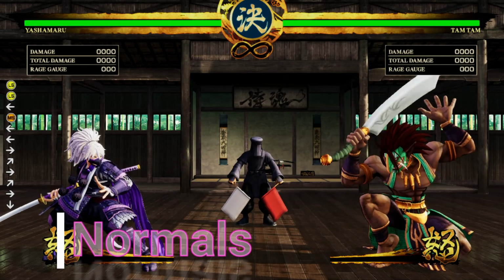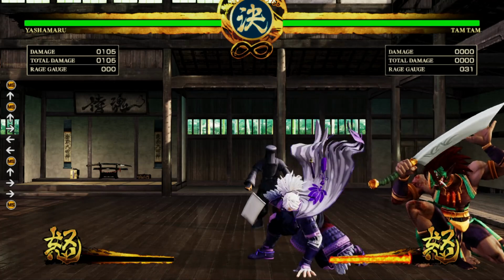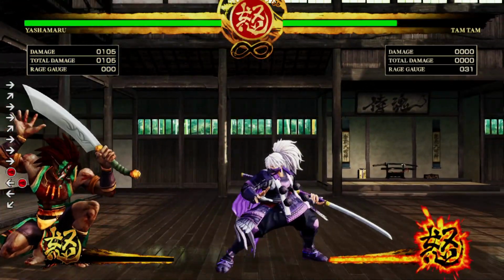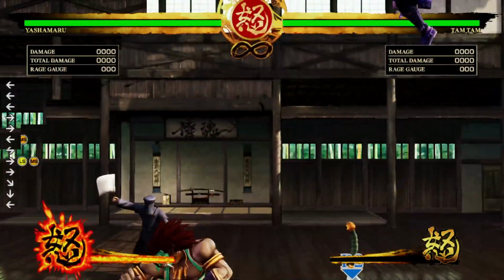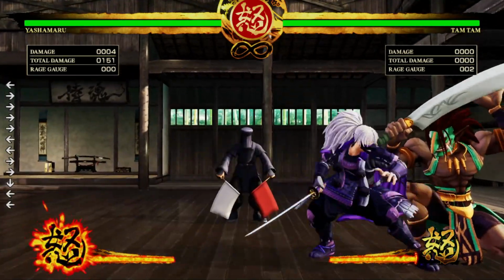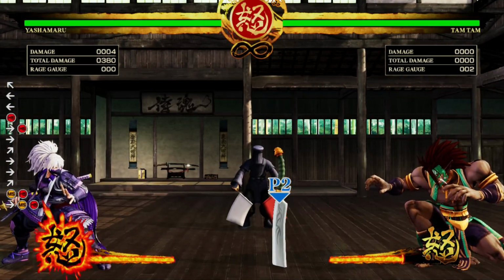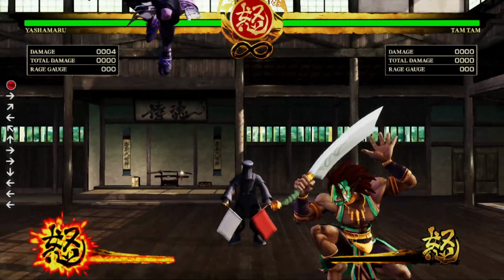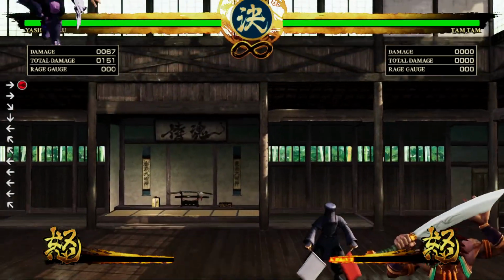How to Play Yashamaru! | Samurai Shodown Complete Guide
Today we will be covering everything you need to play Yashamaru! From normals, specials, combos, to neutral and general gameplan tips. Let me know if this helped you out or if I missed anything!